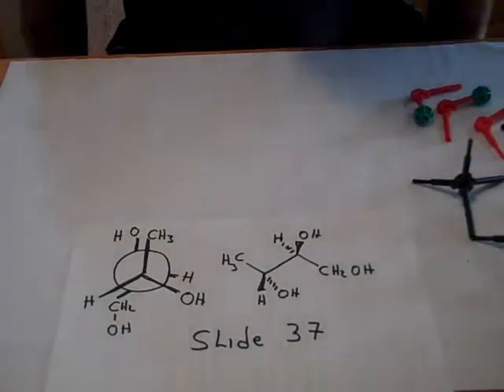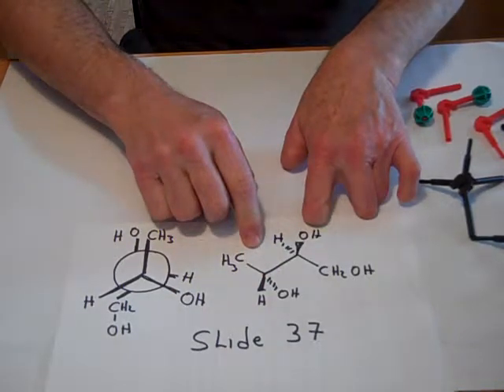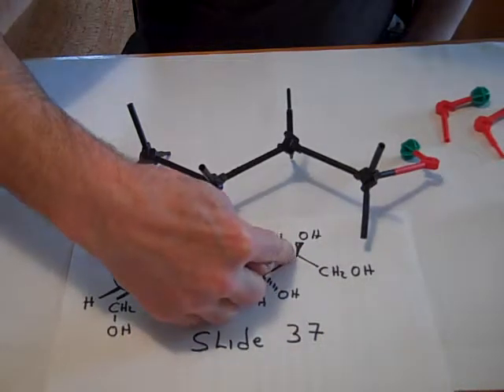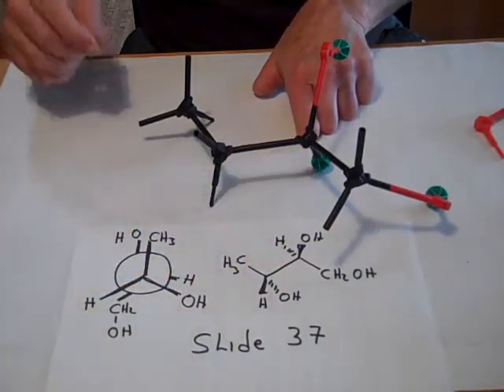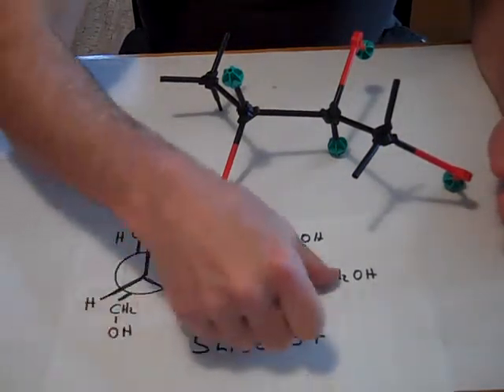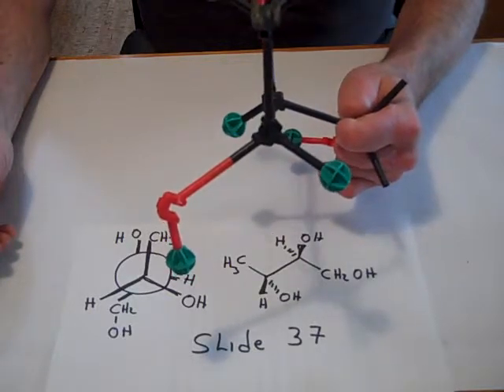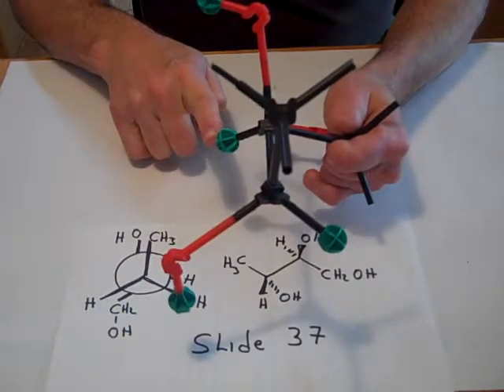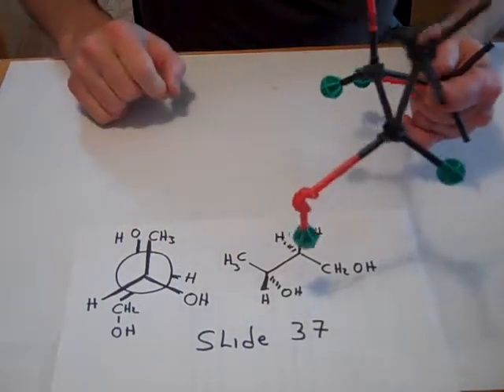Same/Different-1 Slide 42a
problem slide 42a